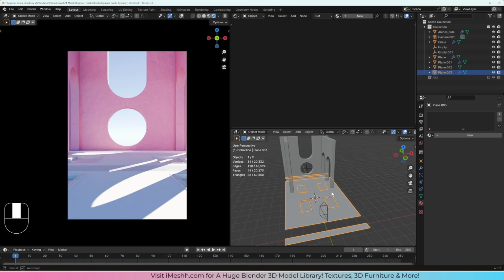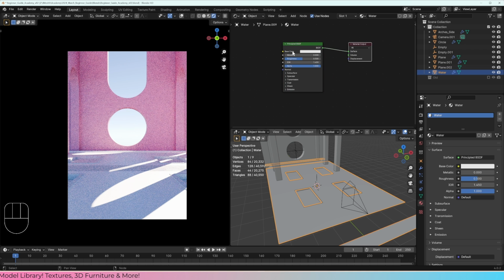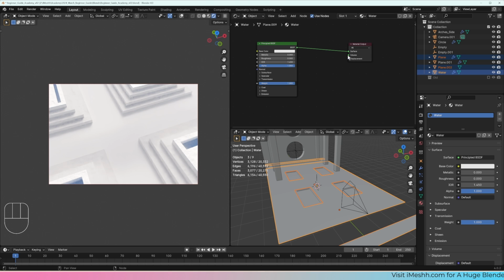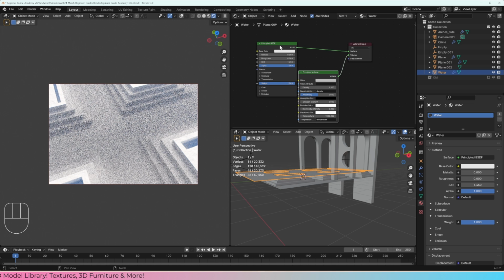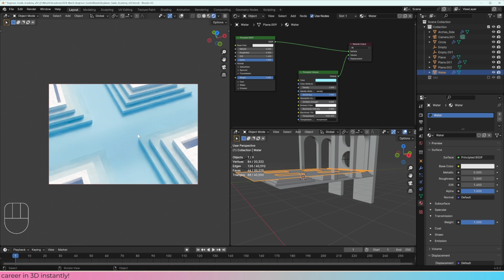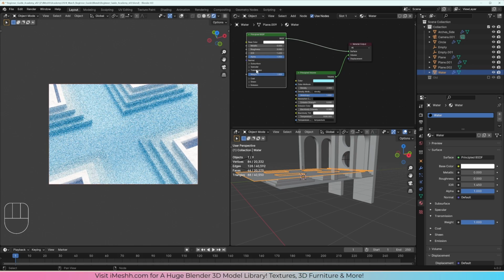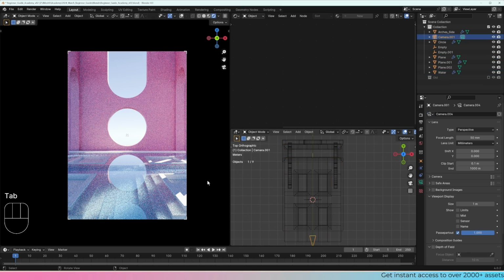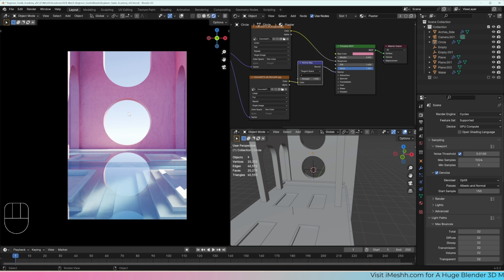PART 7 - Blender 4.0 - From Zero to Hero! Making A Beautiful Water Material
for an incredible library to kickstart your career!

In PART 7 Here we will make a beautiful water material for nice blue depth!